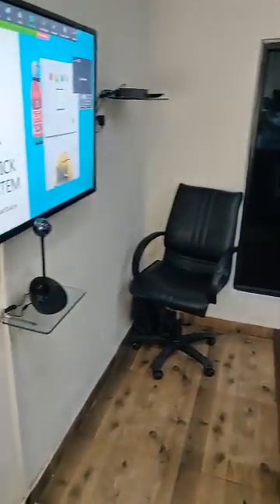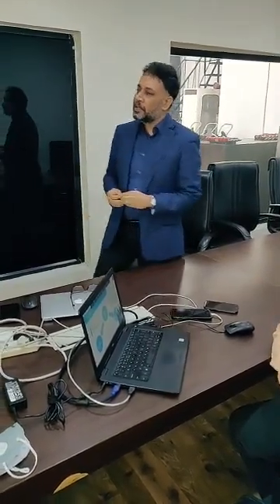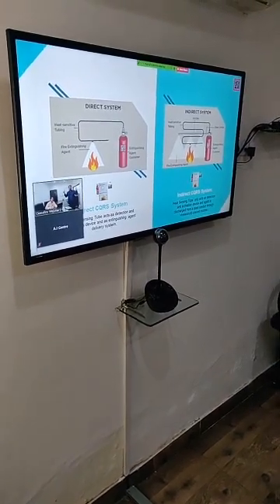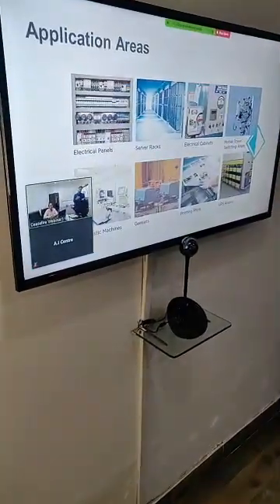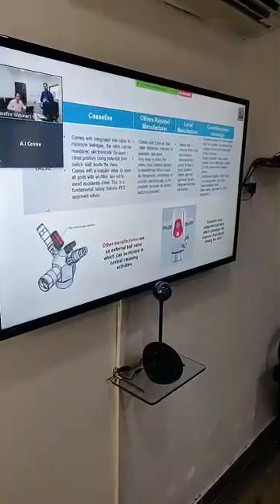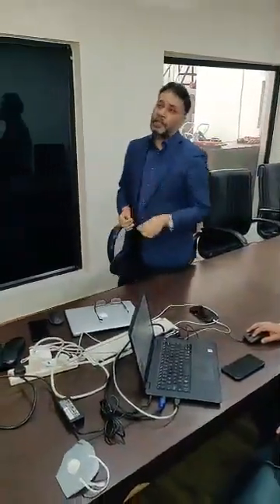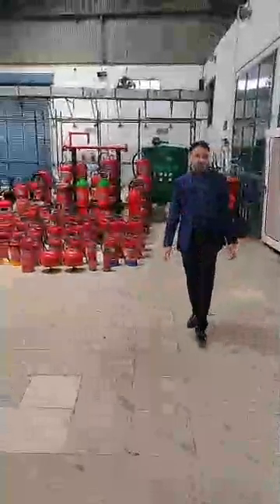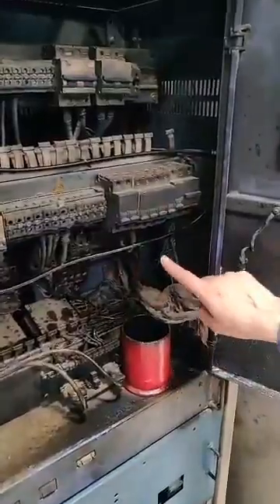Ceasefire CQRS Webinar with Live Demo